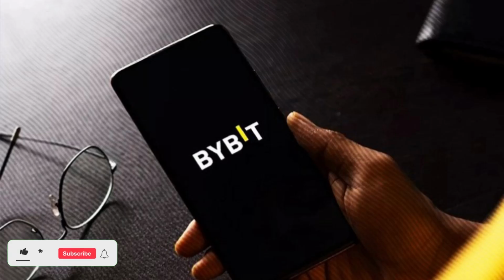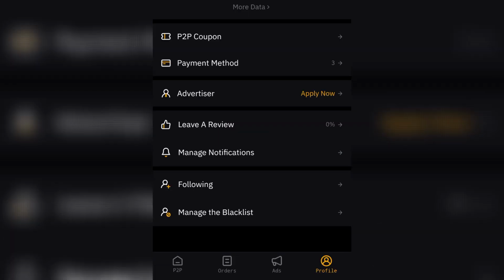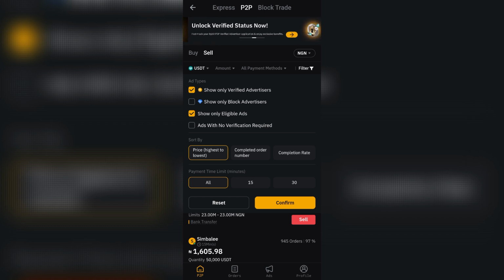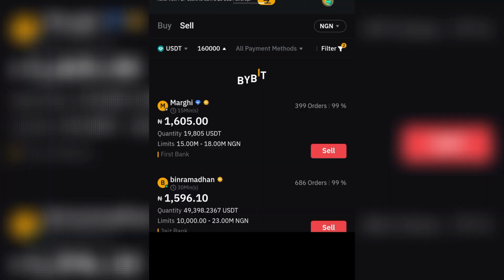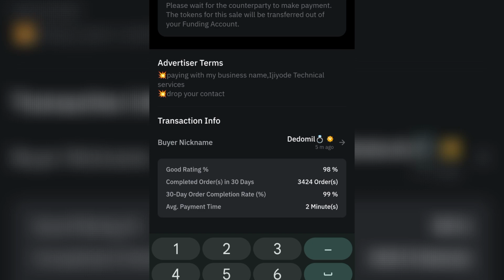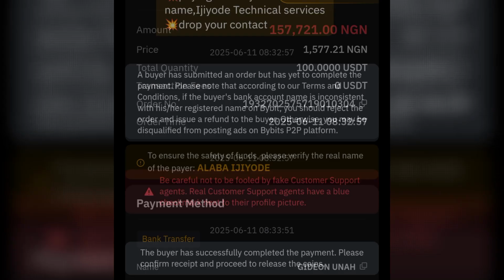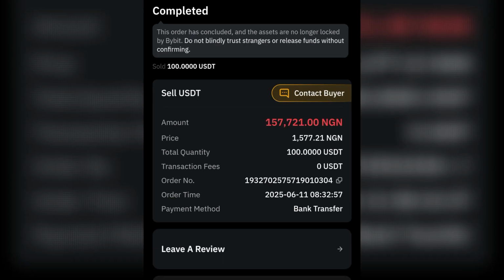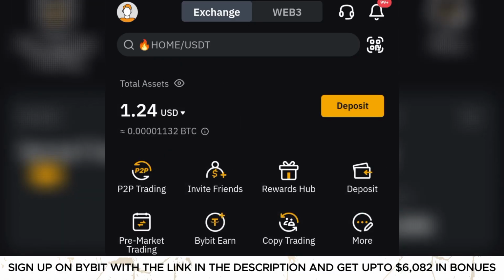How To Withdraw Money From BYBIT P2P | Buy& Sell USDT/Crypto Made Easy | New Bybit P2P Tutorial 2025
Discover how to deposit fiat directly to your bank Account

Are you curious about P2P Trading on Bybit? In this video, I'll walk you through exactly how it works — and why it’s a powerful strategy for smart crypto traders.

Timestamp